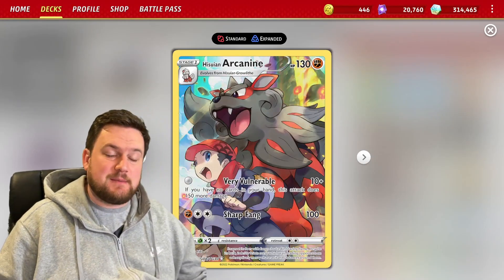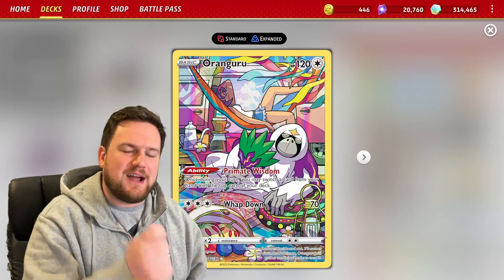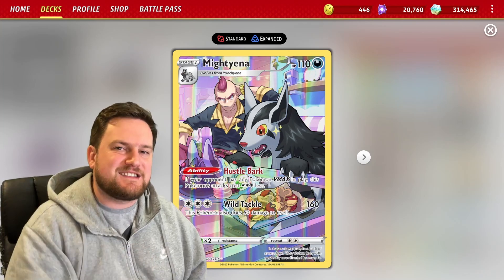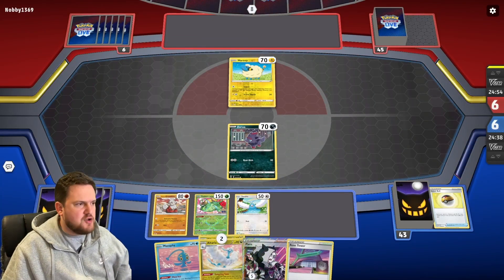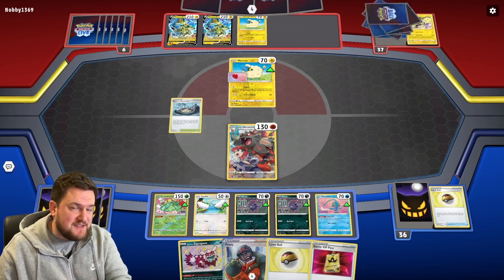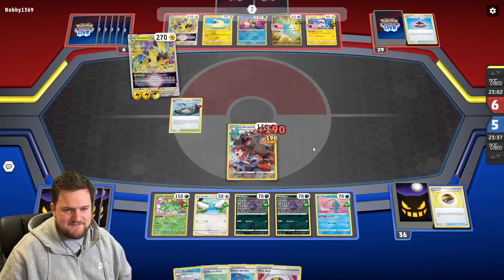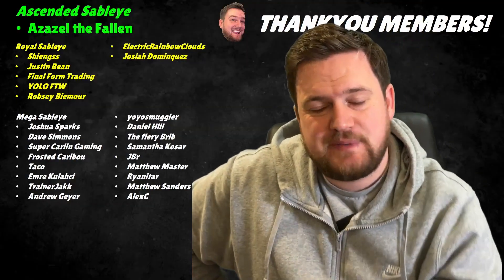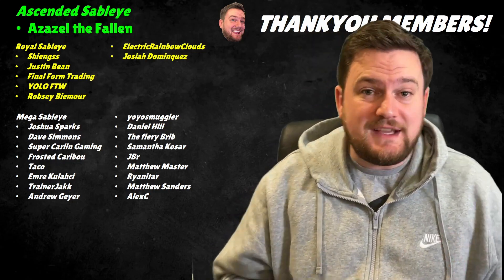Hisuian Arcanine Attacks for ZERO ENERGY on Pokemon TCG Live - Lost Origin Deck Tech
Hisuian Arcanine is a favourite of mine and can take big knock outs for zero energy. Combined with other Lost Origin cards, hisuian Arcanine can be a really strong rogue deck option or a budget deck for your local league. Check out the deck list on PTCGO or Pokemon TCG Live and see it's power for yourself!

Pokémon: 12
3 Hisuian Arcanine LOR-TG 8
1 Swablu CPA 48
1 Galarian Zigzagoon SHF 151
3 Hisuian Growlithe ASR 70
1 Slowbro PGO 20
1 Radiant Venusaur PGO 4
4 Zoroark EVS 103
1 Manaphy BRS 41
4 Zorua EVS 102
2 Altaria EVS 106
1 Oranguru BRS-TG 12
1 Mightyena ASR-TG 9

Trainer: 15
1 Boss's Orders RCL 189
1 Piers DAA 187
1 Hisuian Heavy Ball ASR 146
2 Ordinary Rod SSH 171
1 Pal Pad SSH 172
4 Level Ball BST 129
2 Echoing Horn CRE 136
3 Scoop Up Net RCL 165
3 Battle VIP Pass FST 225
3 Ultra Ball BRS 150
4 Peony CRE 197
2 Rose Tower DAA 169
4 Evolution Incense SSH 163
3 Quick Ball FST 237
2 Cross Switcher FST 230

Energy: 1
1 Twin Energy RCL 174